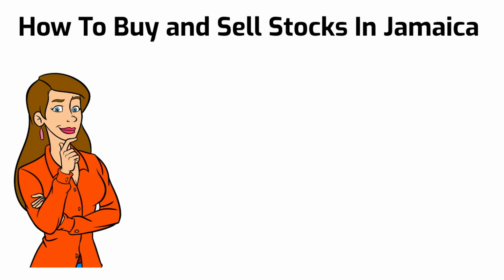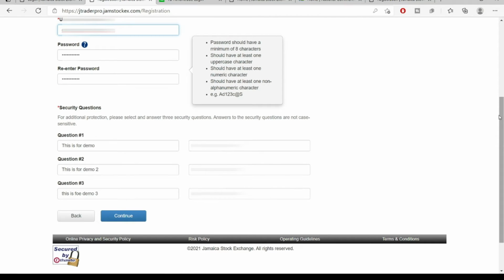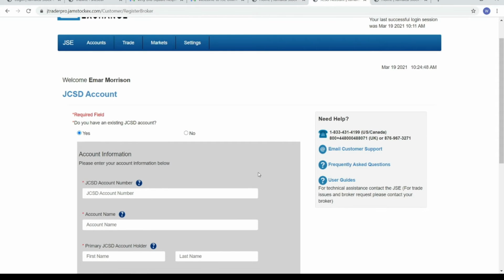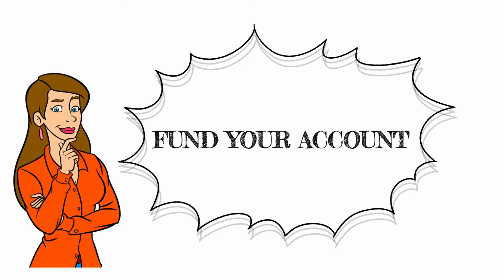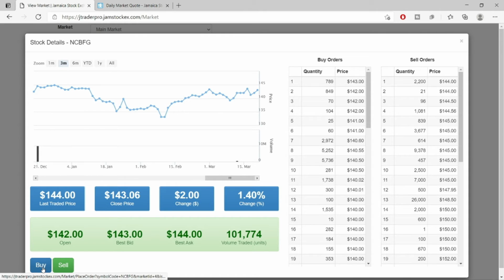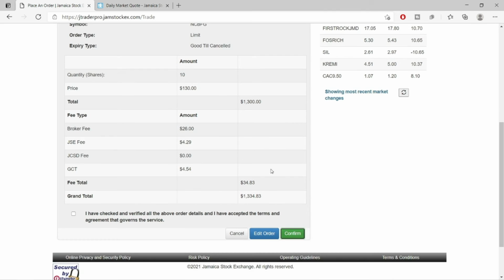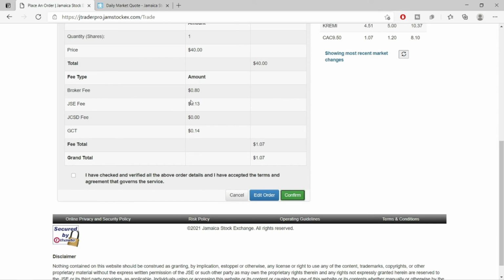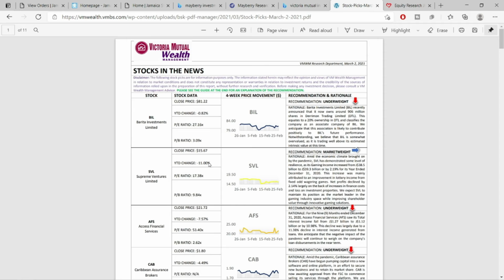How to Buy Stocks in Jamaica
This a tutorial on how to buy or sell stocks on the Jamaica Stock Exchange.